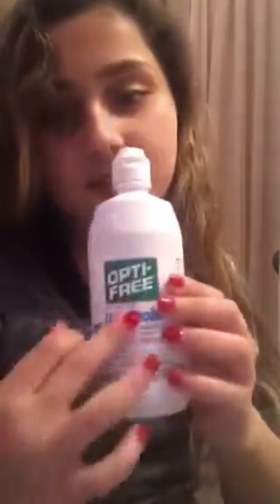Tips for people who are new to contact lenses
watch this video and u will have all the tips you need if u are new to contacts! if you like this video give it a big thumbs up! and make sure to smash that like button! 👊🏼